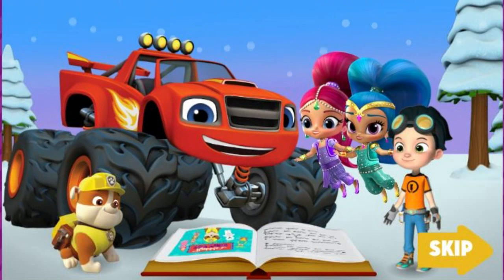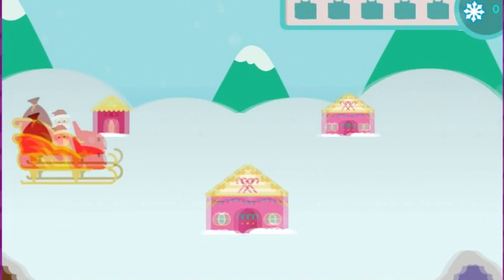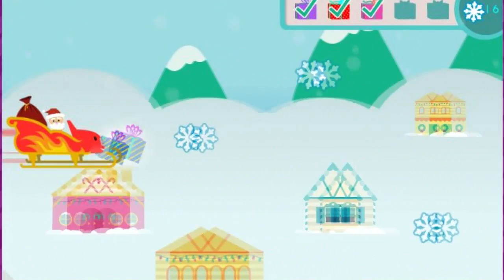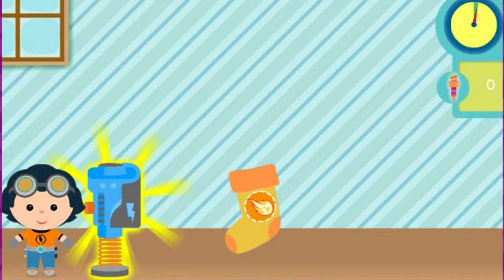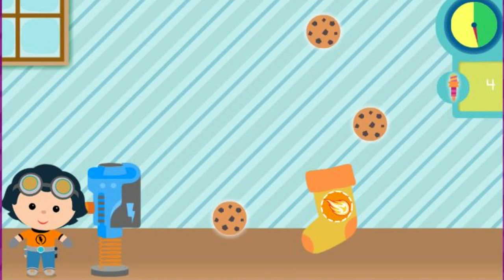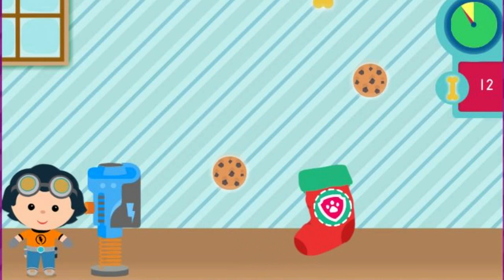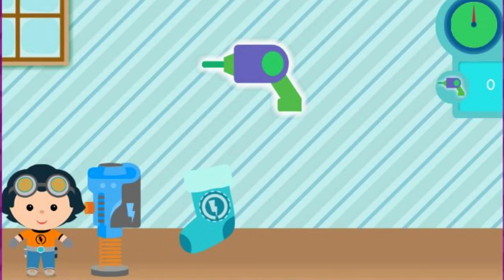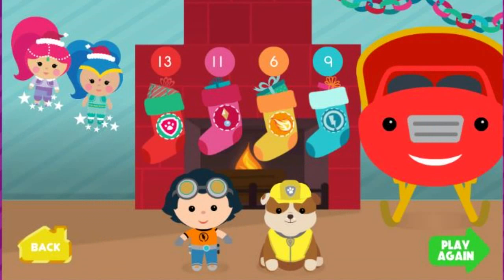Nick Jr Games - Nickjr Holiday Workshop